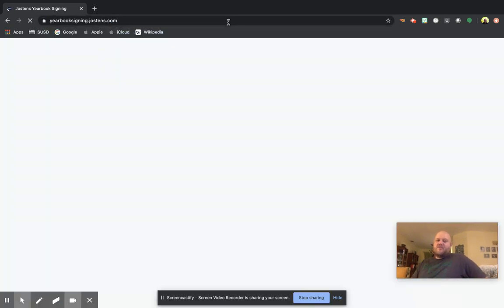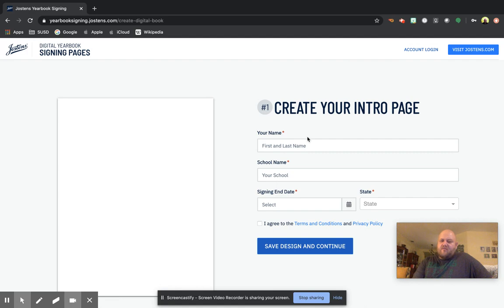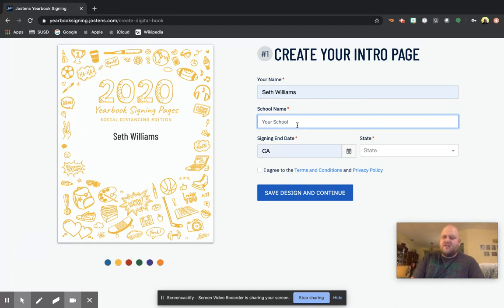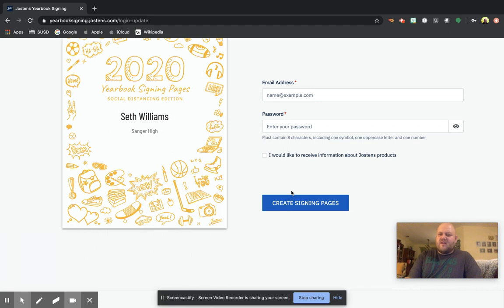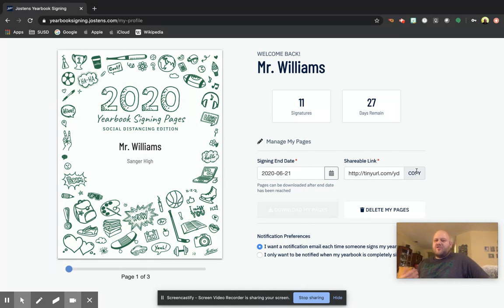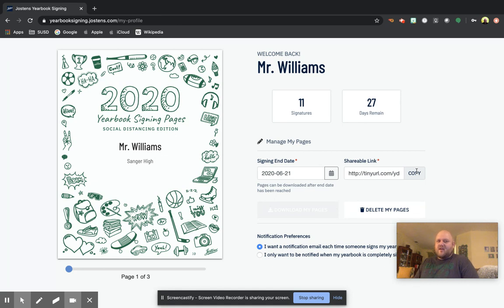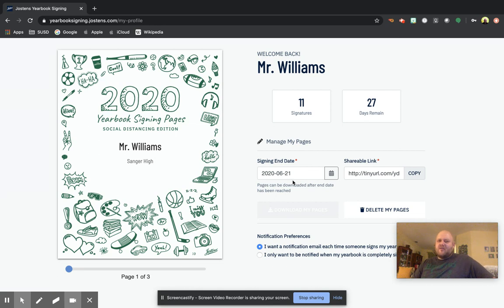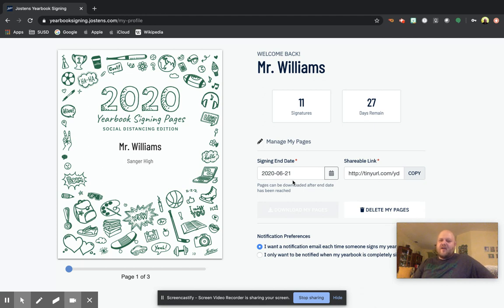Yearbook Signing 2020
How to use Jostens new digital yearbook signature platform!